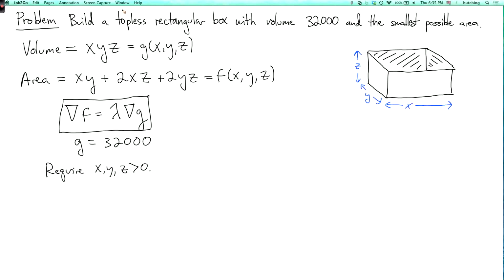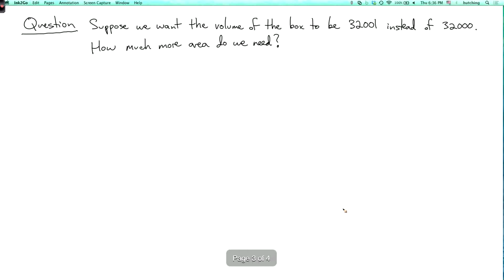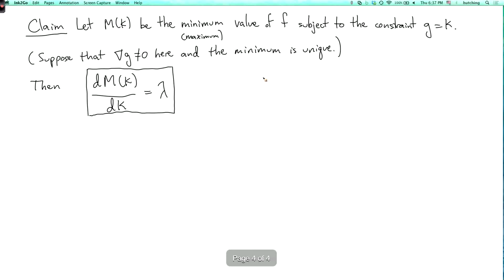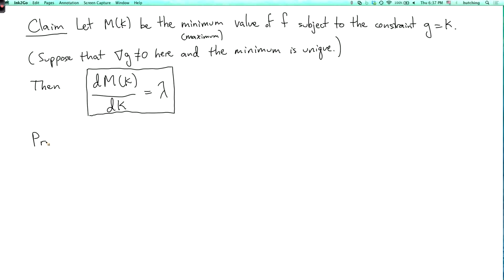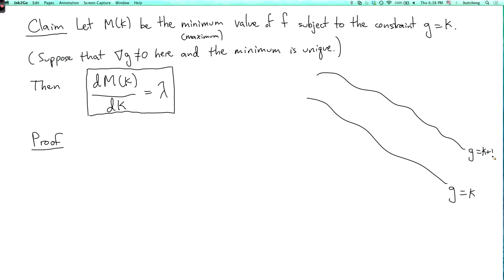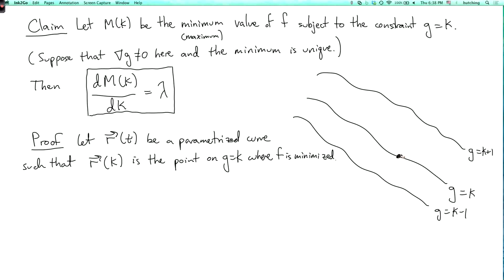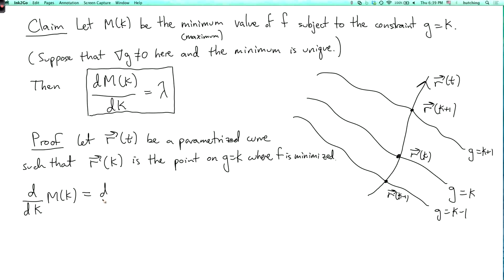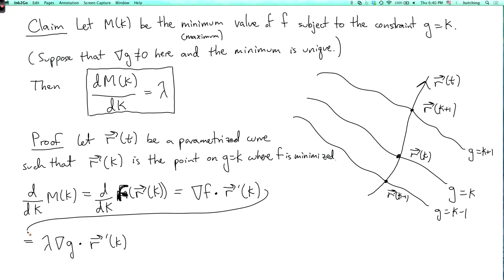Multivariable calculus 2.6.5: The meaning of Lagrange multipliers